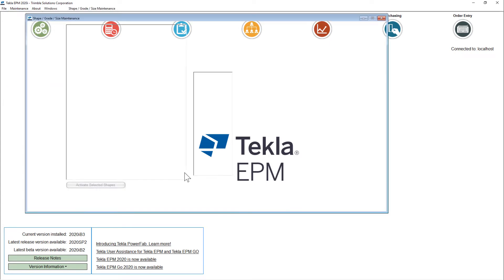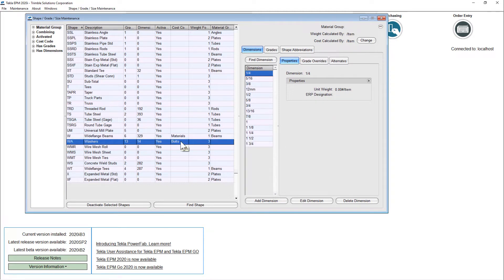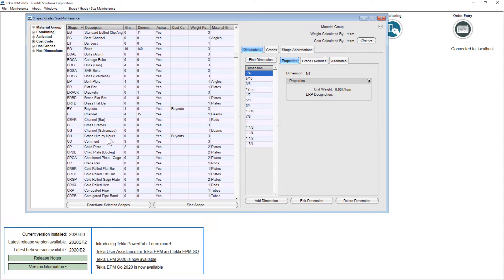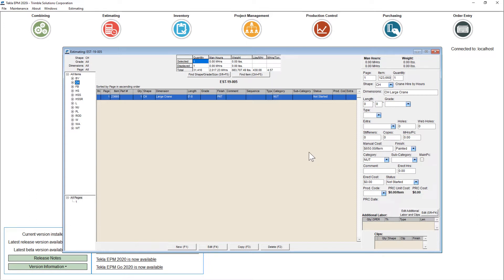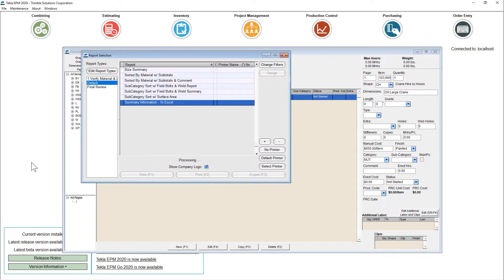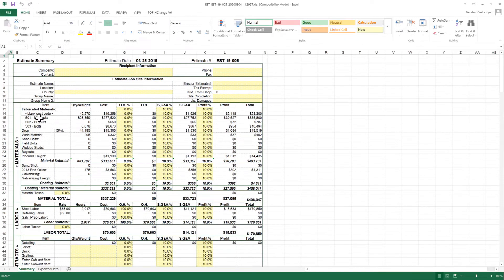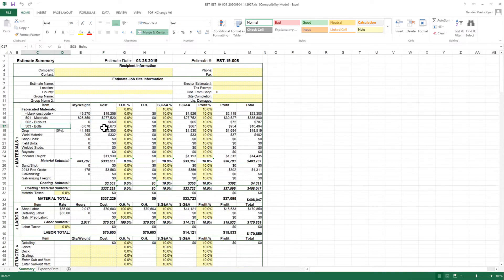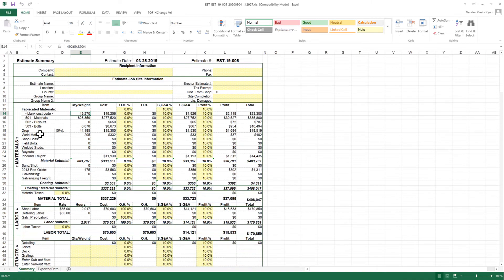Improved Material Cost Control and Visibility in Tekla EPM 2020i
Using cost codes, you can now break down your material costs on your estimate into your main cost headers such as main sections, fittings, purlins, bolts, etc. and apply specific markups to each group in the Estimate Summary.

Learn more about latest developments and new features in this webinar